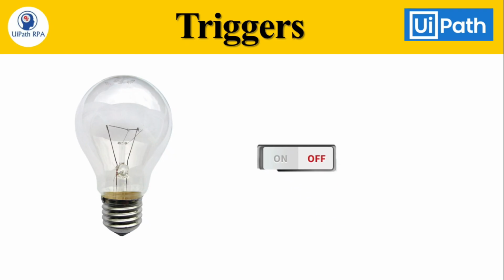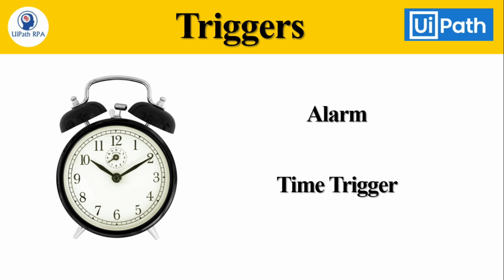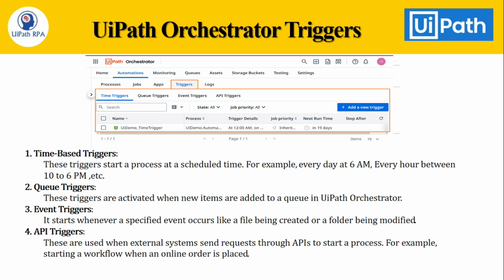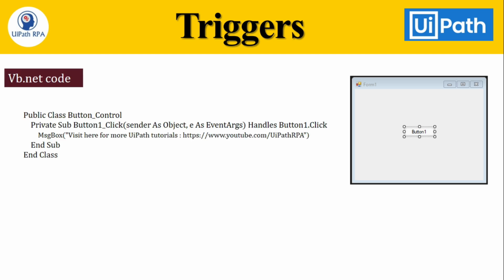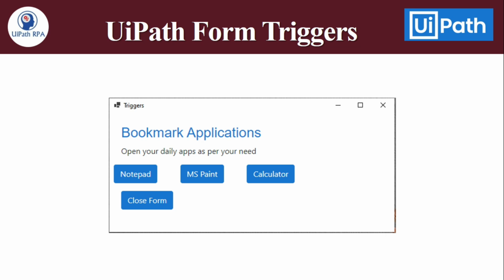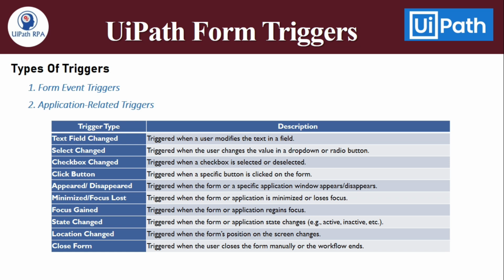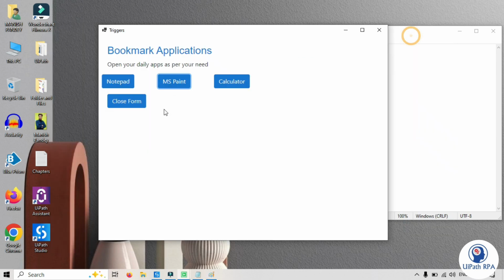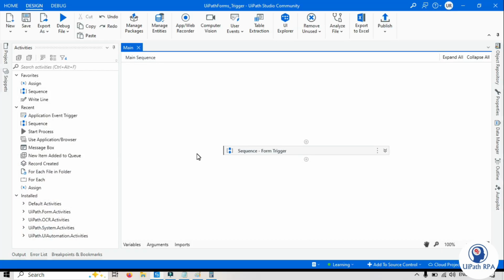Quick Overview of Triggers and UiPath Form Triggers with practical example || How Trigger works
In this video, we dive into the Triggers and UiPath Form Triggers.
Triggers are a powerful way to automate processes by reacting to specific events, and we’ll explore how they work in Real life, UiPath Orchestrator and UiPath Forms.
Here’s what you’ll learn in this video:
✅ What are Triggers?
✅ Types of UiPath Orchestrator Triggers: Time, Queue, Event, and API Triggers.
✅ Introduction to UiPath Form Triggers and how they enhance form interactivity.
✅ A hands-on demo of the “Bookmark Applications” form that dynamically reacts to button clicks to open applications like Notepad, Calculator, and more.

Key Benefits of Watching:
    Understand the core concepts of triggers in layman’s terms.
    See a live demo of UiPath Form Triggers in action.
    Learn how to make your workflows smarter and more interactive.

Whether you're new to UiPath or looking to enhance your knowledge of Form Triggers, this video is perfect for you.

Chapters:
00:00 - Introduction
00:41 - What are Triggers?
02:55 - UiPath Orchestrator Triggers Explained
03:52 - Why Triggers useful?
04:10 - Event Triggers in VB.Net Programming
05:02 - Introduction to UiPath Form Triggers
05:45 - Types of Triggers in UiPath Forms
06:24 - Hands-On Demo: Bookmark Applications Form
07:50 - Conclusion

RPA tutorial, Intelligent Automation, UiPath platform UiPath Form Triggers, Triggers vs Form Triggers